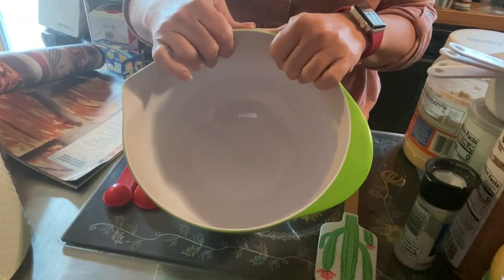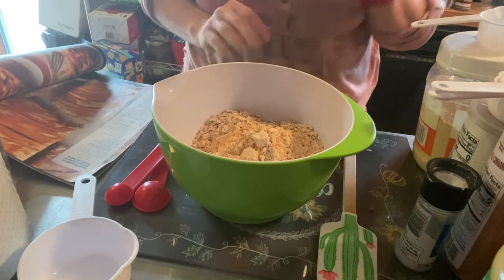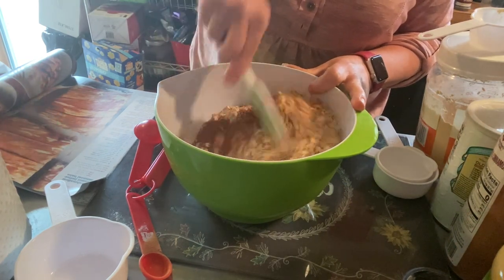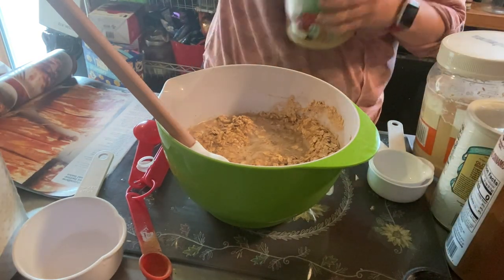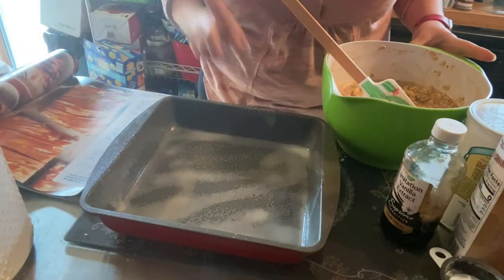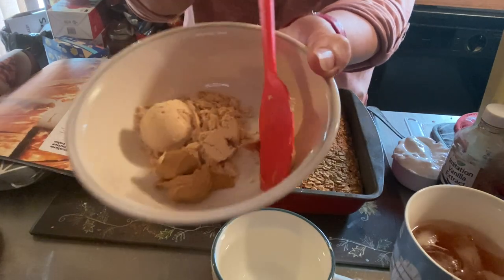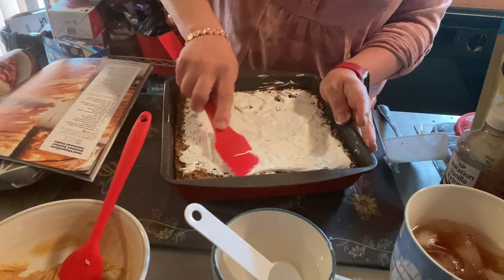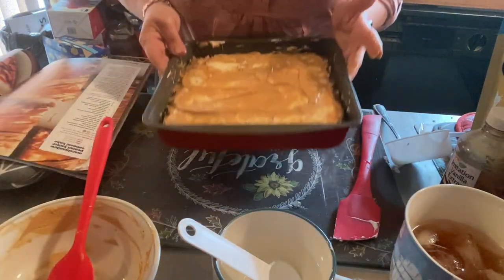Hungry Girl's Marshmallow Peanut-butter Oatmeal Bake | Easy Baked Oatmeal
weightwatcherrecipes#lightoatmealbake#bakedoatmeal#peanutbutteroatmeal